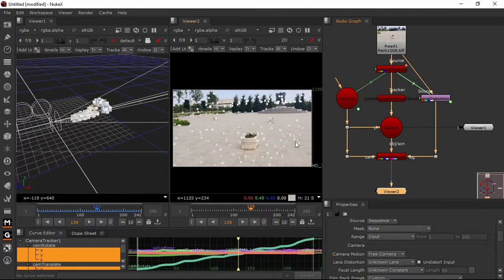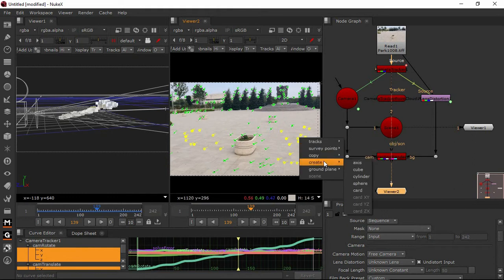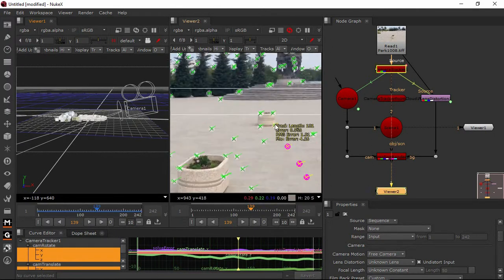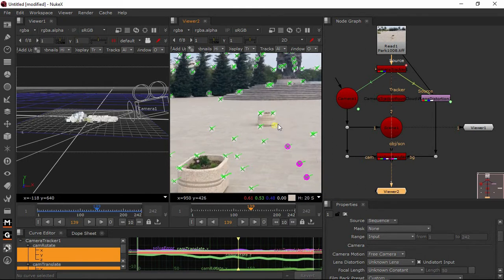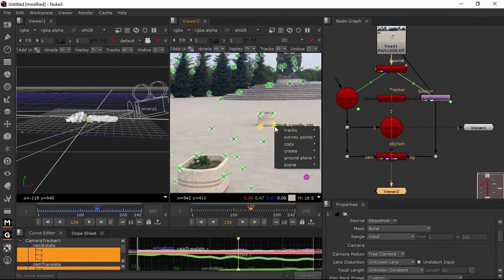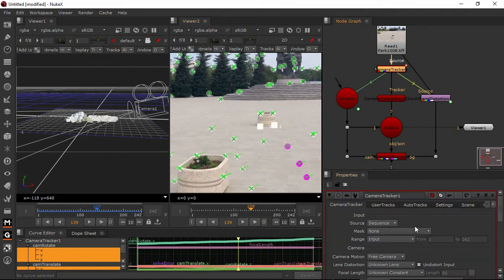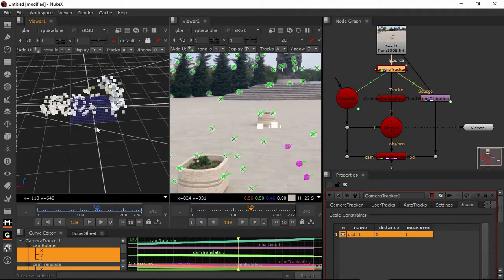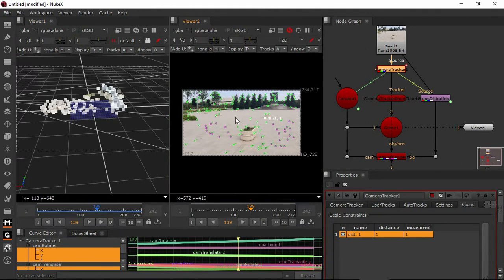How to learn Nuke 3D Matchmoving in Tamil 06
This video explains pipeline of the Match Moving and compositing concepts with Maya render passes. Follow the video learn and leave your comments click Alerts for upcoming videos.